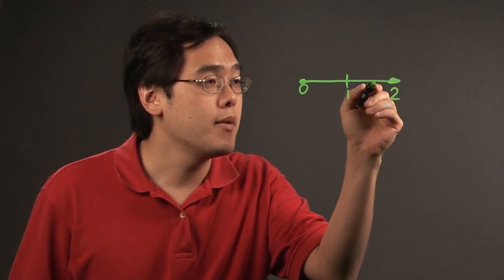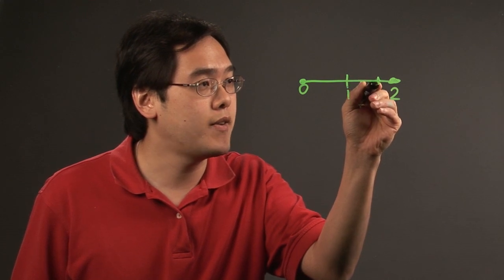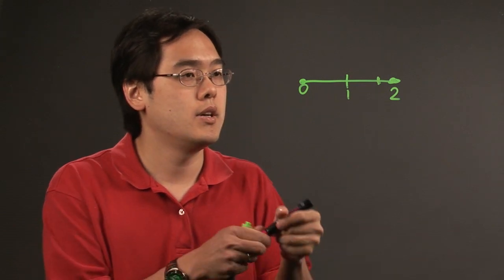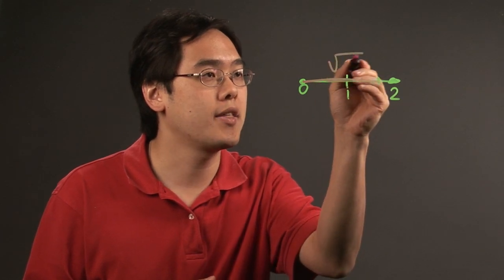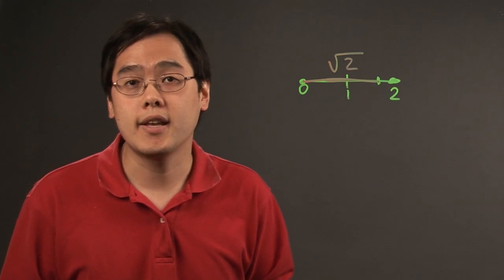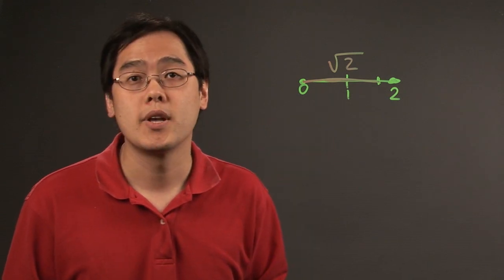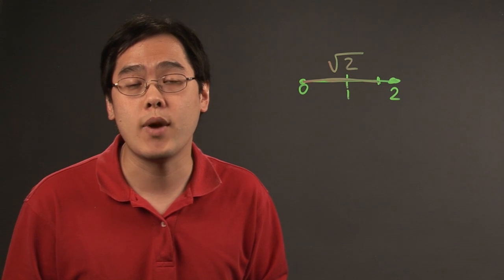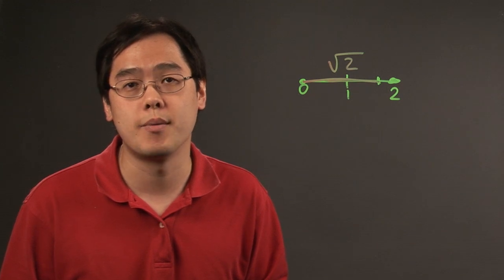Can the Length of a Line Segment Be an Irrational Number? : Trigonometry & Other Math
The length of a line segment is typically expressed in a few key ways. Learn if the length of a line segment can be an irrational number with help from a longtime mathematics educator in this free video clip.